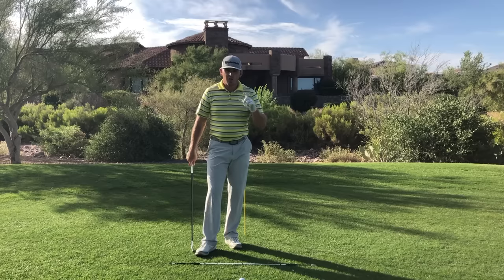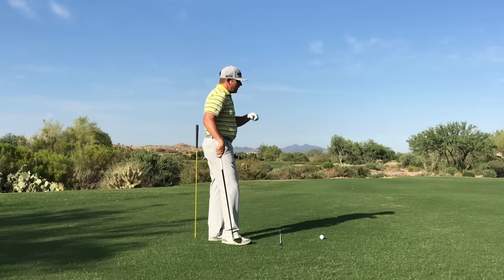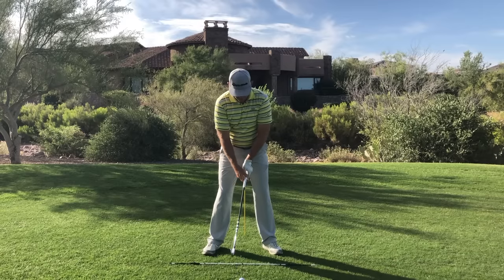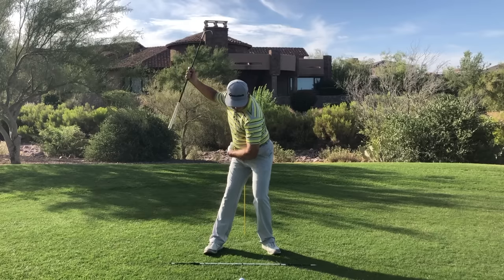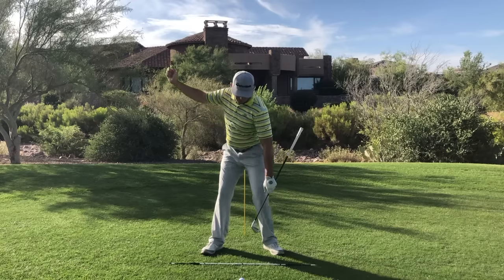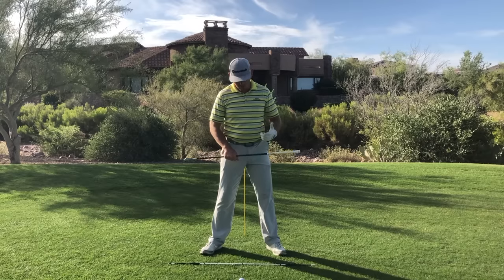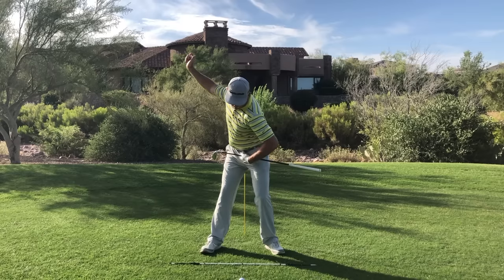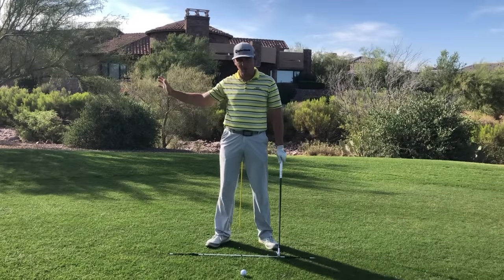The Most Important Part Of The Golf Swing (The Transition) | Milo Lines Golf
The golf swing transition is a key part to having a successful fluid motion, and FLOW is a word I use often to describe this state!

In this video you will get a clear look into how I believe the golf transition should look and feel like for a more dynamic motion.